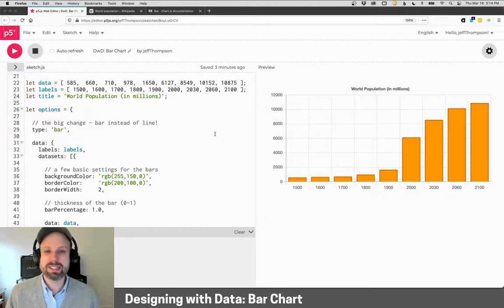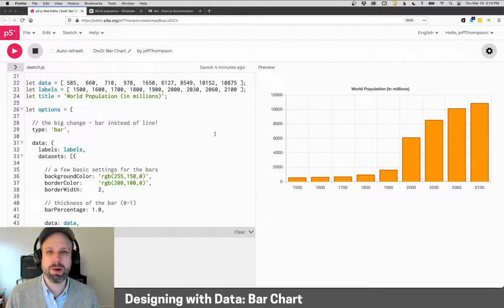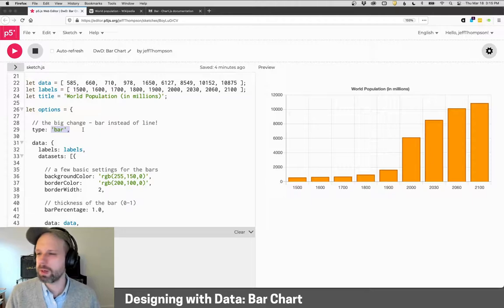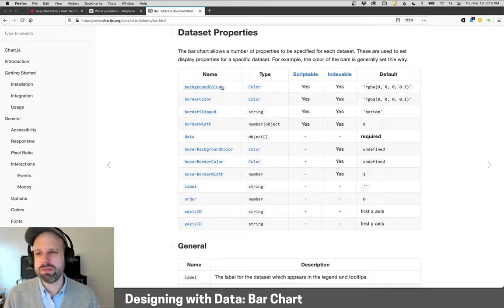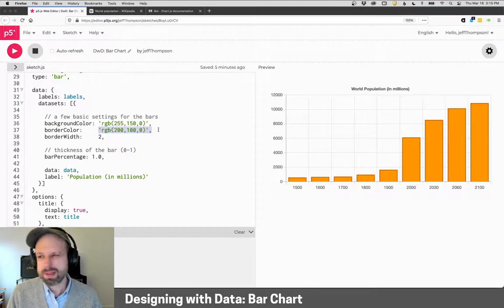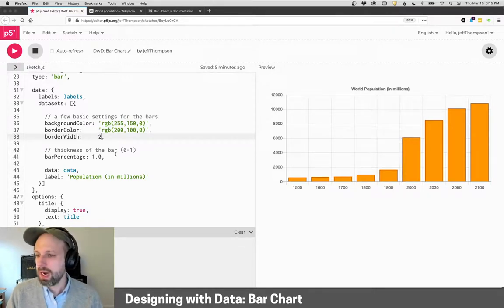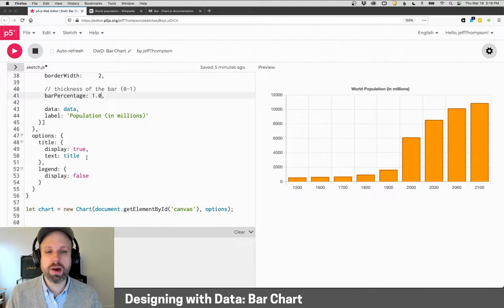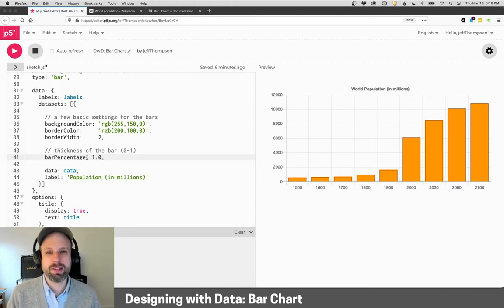Bar Chart – Other Visualization Formats/Designing With Data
Bar charts are basically just like line charts, they just display the data in vertical bars instead of as a connected line! The settings are quite similar too, making it easy to transition from one to the other.

CHALLENGES
❓ Can you try converting your previous visualization into a bar chart? How does it read differently?